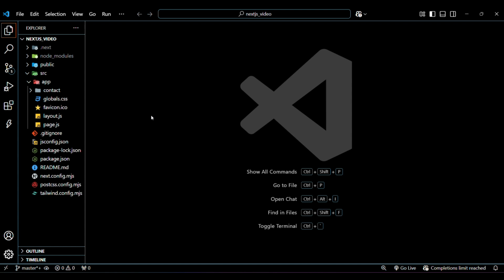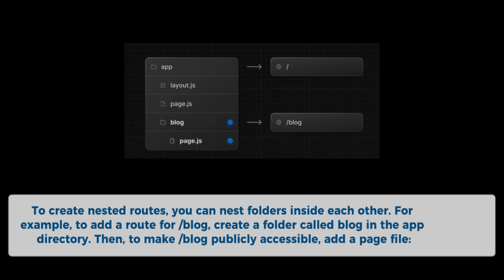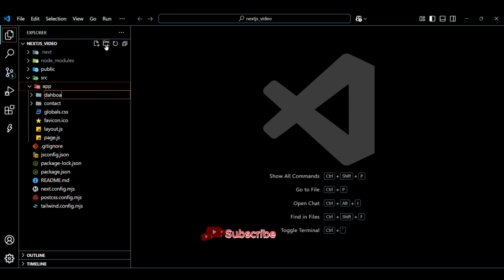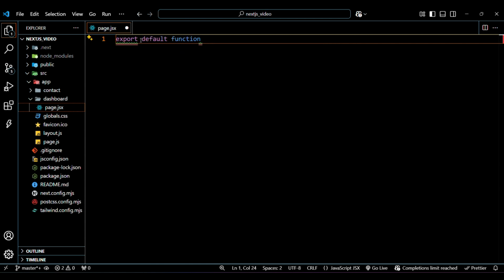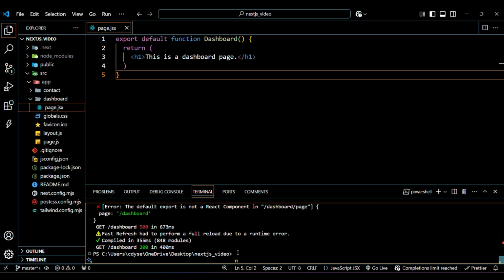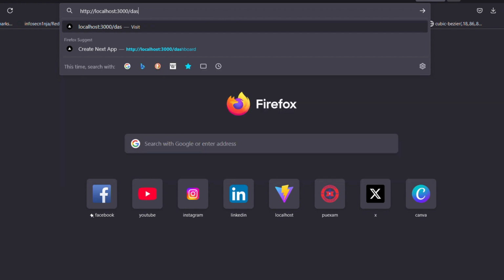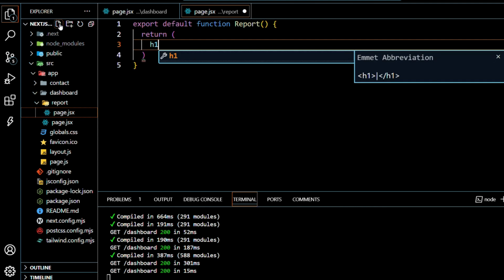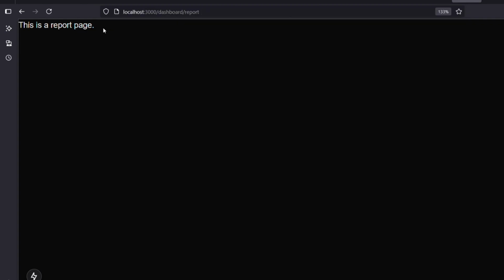Nested Routing in Next.js | Simple Guide for Beginners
"Learn how to implement nested routing in Next.js with this easy-to-follow tutorial! 🚀

In this video, we’ll cover:
✅ Setting up a folder structure for nested routes.
✅ Creating pages for /dashboard and /dashboard/report.
✅ A step-by-step explanation of the App Router system.

No complex setups, just a simple and beginner-friendly guide!

📁 Folder Structure Example:

    app/dashboard/page.jsx
    app/dashboard/report/page.jsx